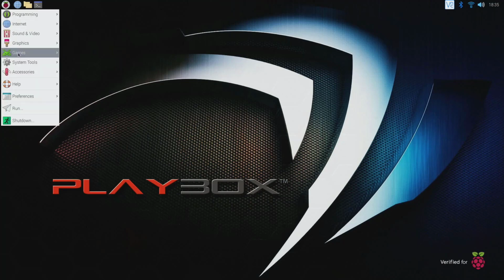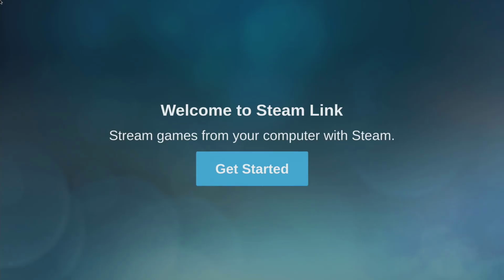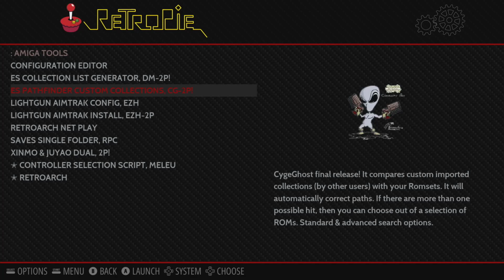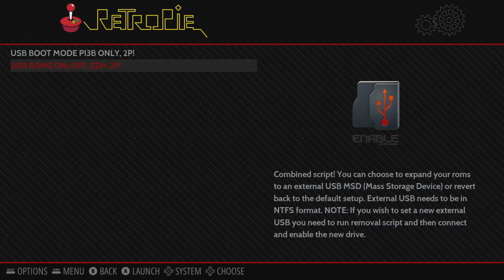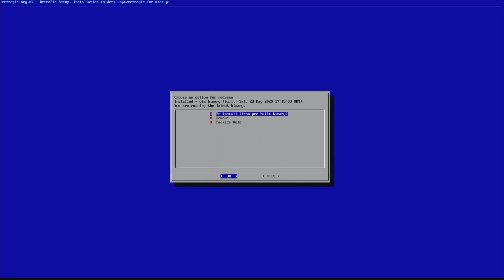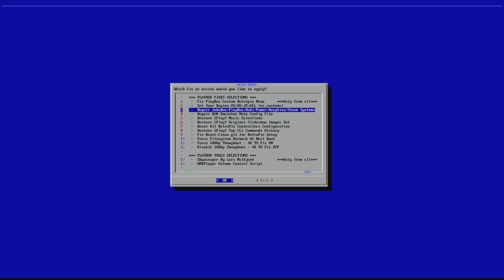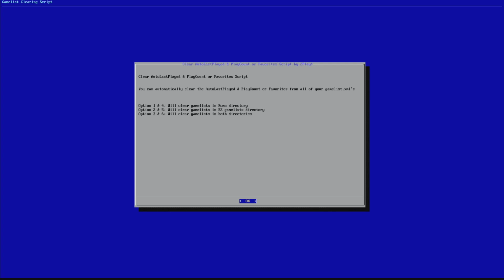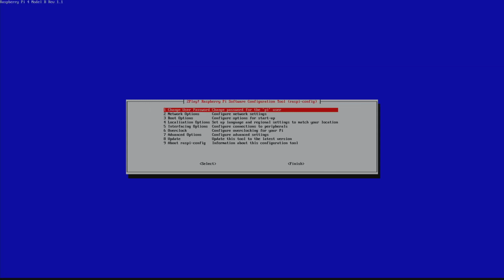Ε14Υ2020: PlayBox Vanilla+ Explaining In Full With Narration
To join 2PlayRoom Discord just DM me...
If you wan to support me indireclty

It will answer many things. Watch if you like...
Under testing. Will release if all confirmed by testers/supporters.